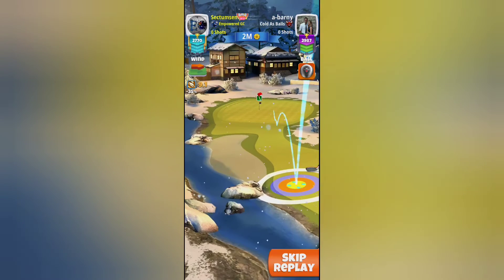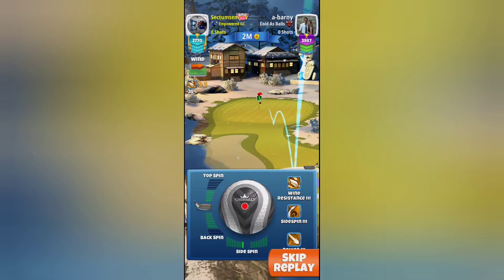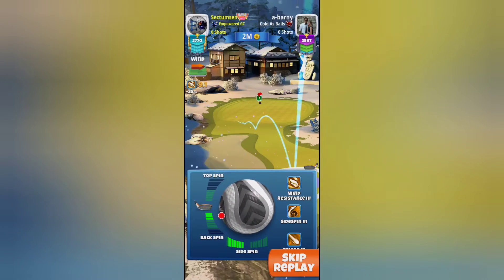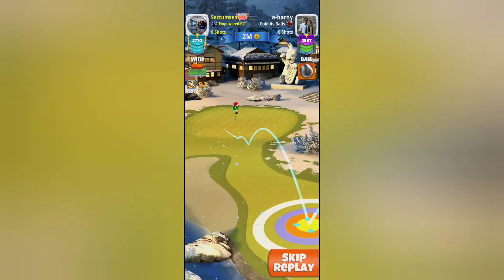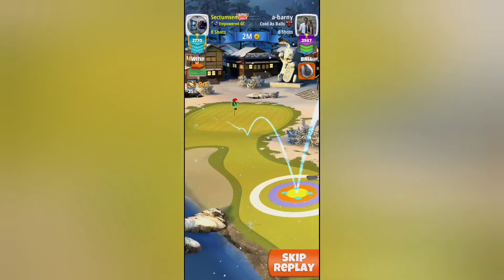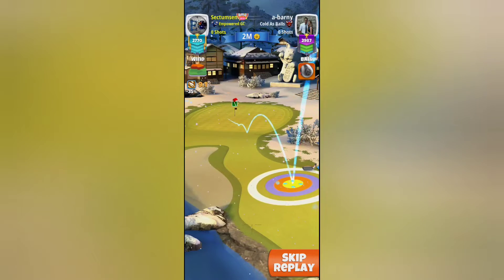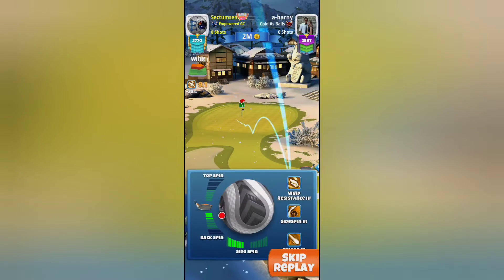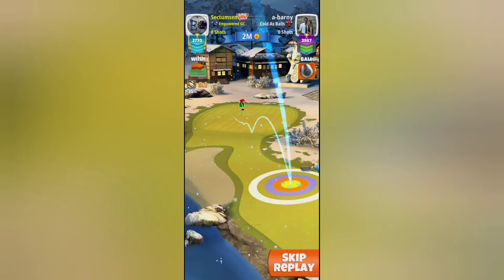Sneak Peak Hole 8 (2nd Tee)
Came pretty close if you don't want to offset try at the pin with +30%